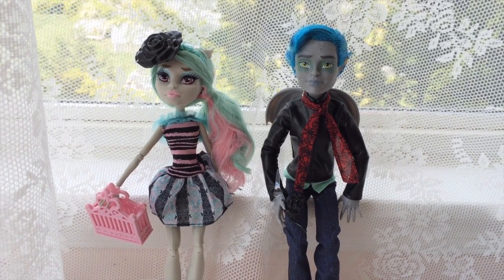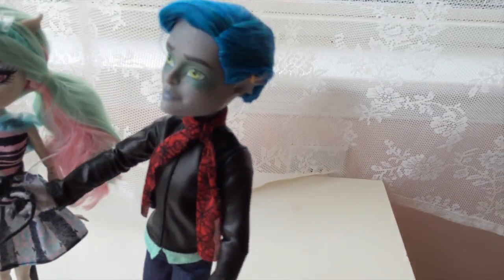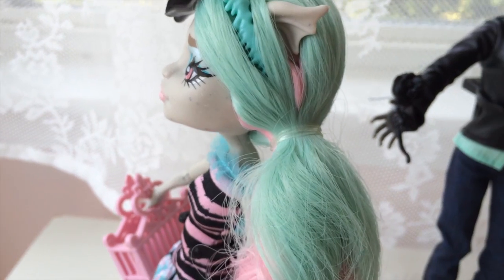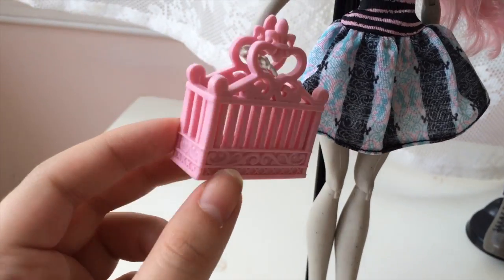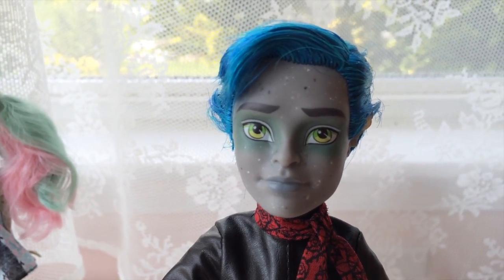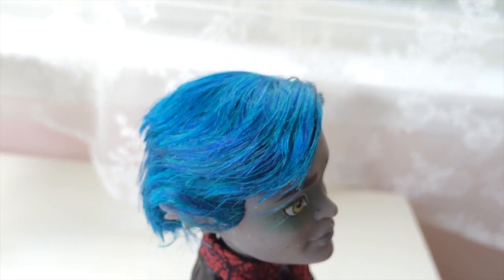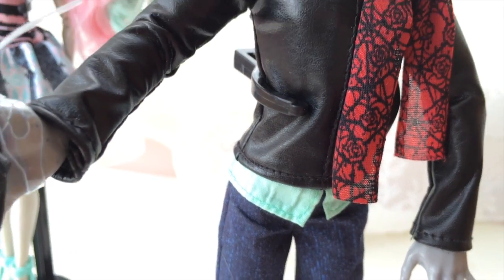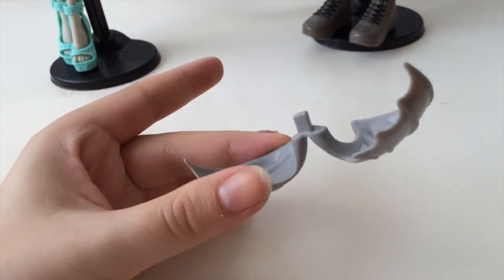REVIEW: Scaris Rochelle + Garrott 2-Pack!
No idea why it took so long to get a Garrott doll but I am def glad he is finally here :) Along with a very beautiful Rochelle, this is quite a lovely two pack that I definitely recommend to all fans of Monster High (and dolls in general!)